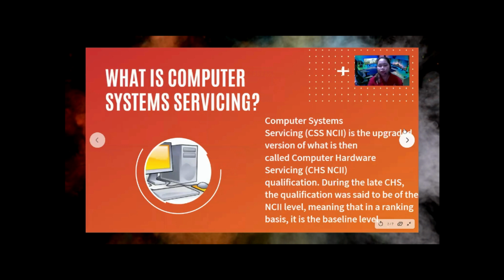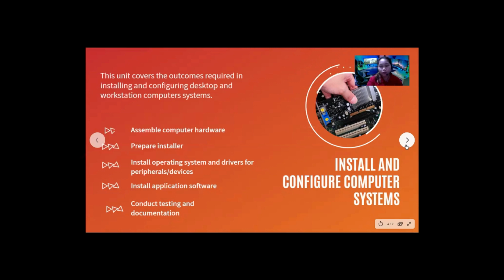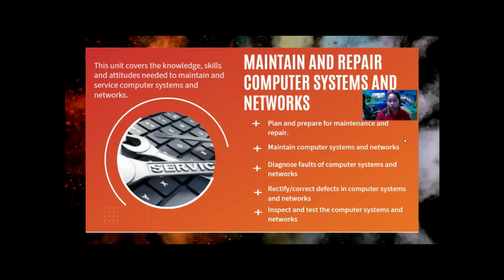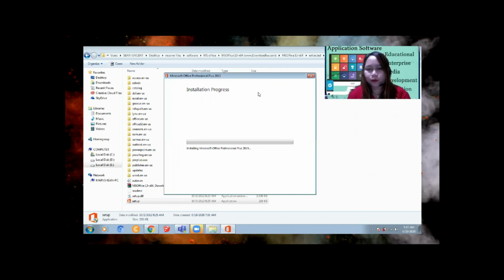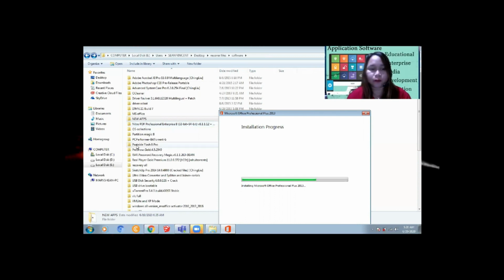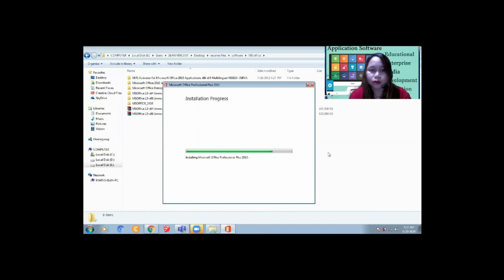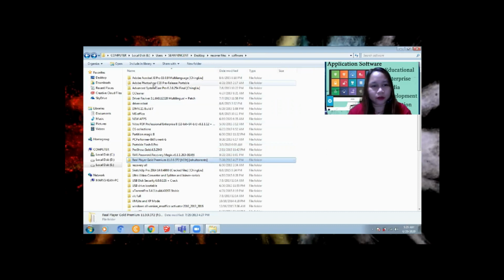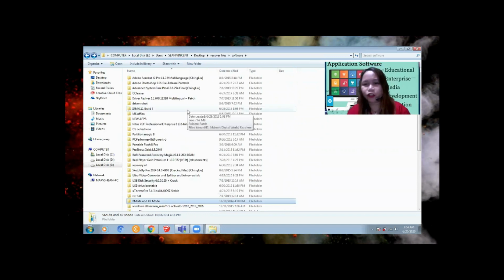Computer Systems Servicing NC2 Core Competencies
Project in MTE 506 Curriculum & Development